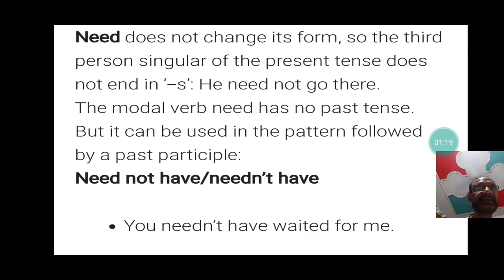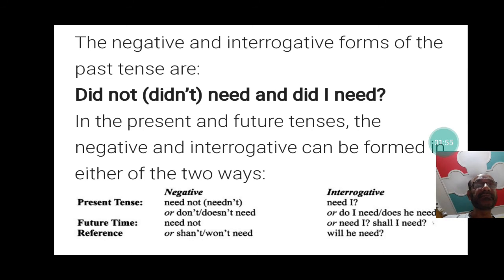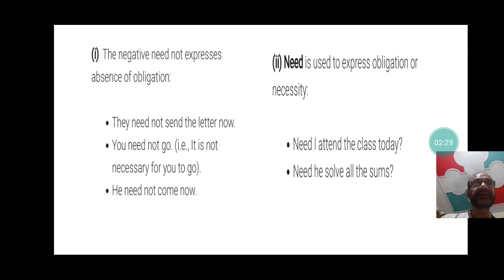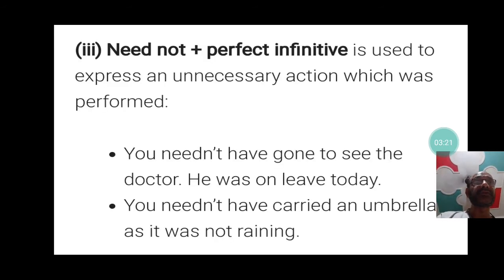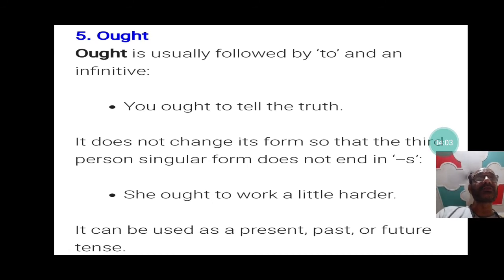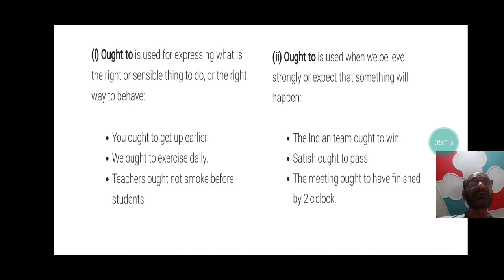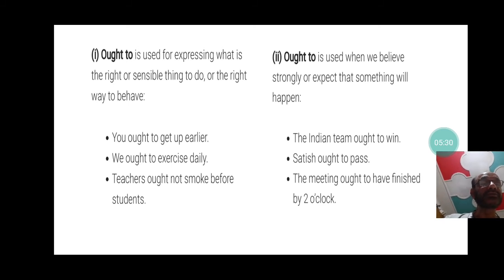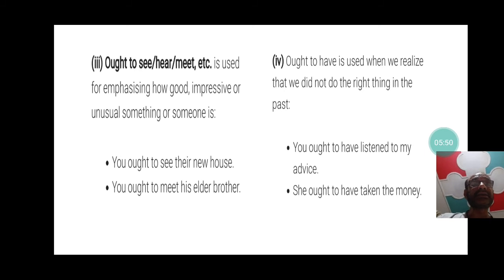Modals 5 CBSE Std.9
Need and Ought to